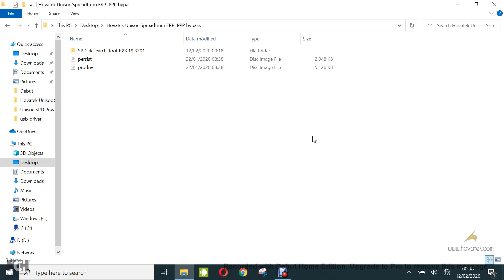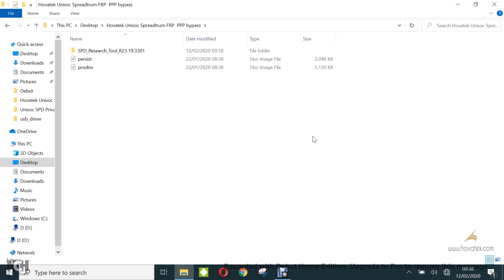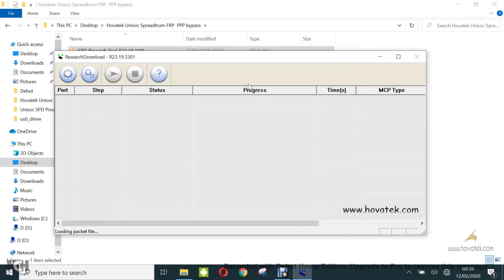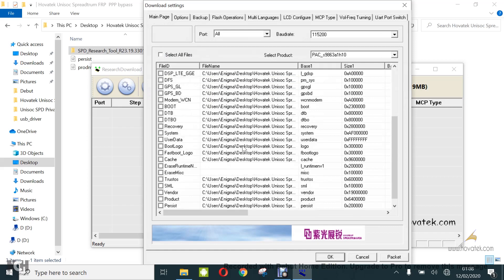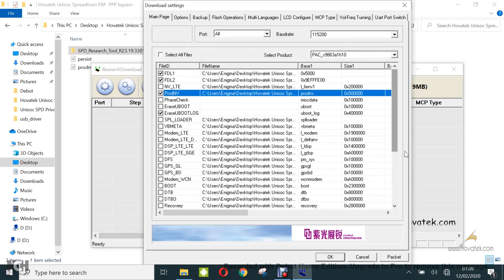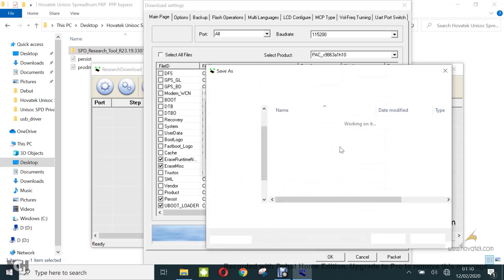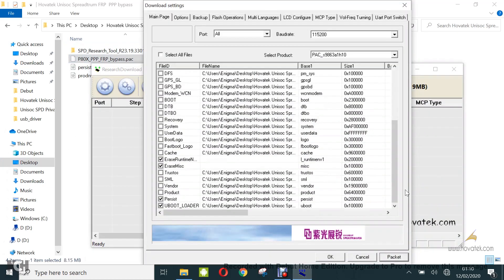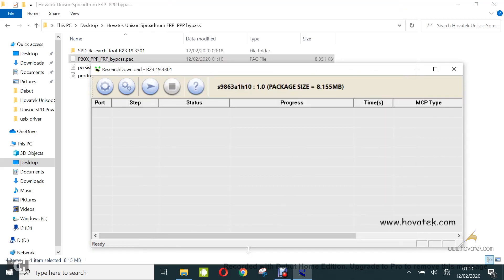How to build Privacy Protection Password & FRP bypass pac file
This video explains how to build a pac file to bypass Privacy Protection Password (PPP) and Factory Reset Protection (FRP) on a Unisoc / Spreadtrum Android device using Research Download tool

1. A .pac file for your model